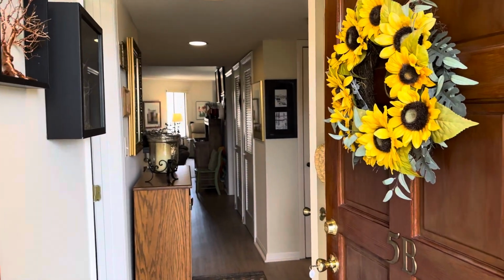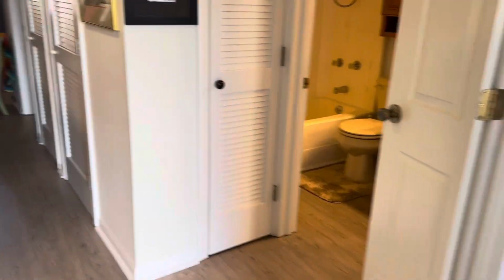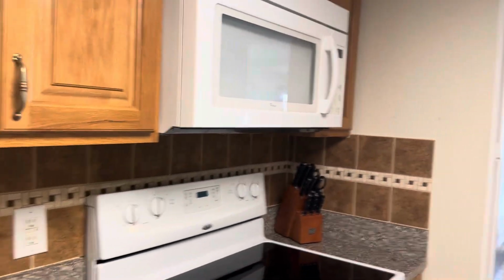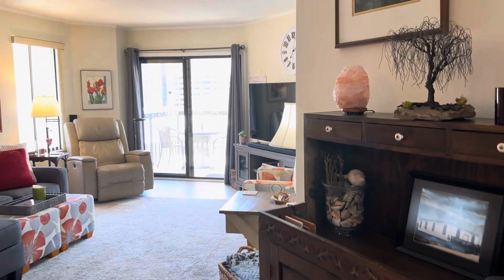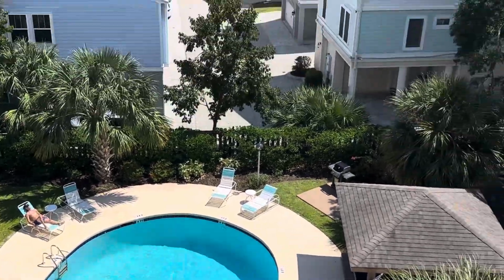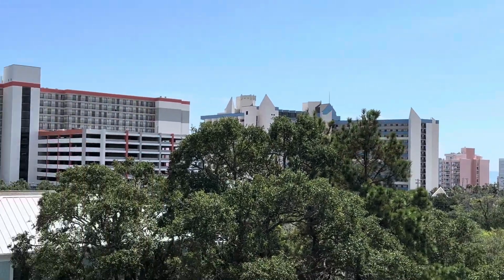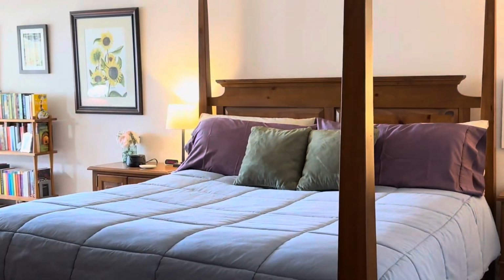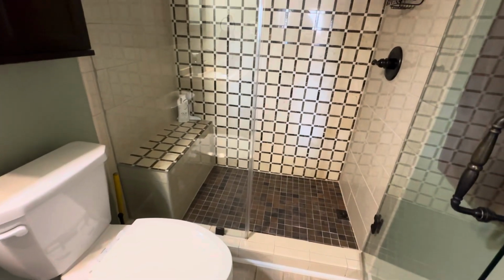310 73rd Avenue N., Myrtle Beach, SC 29572. Unit 5-B. Ocean View Condo For Sale in Palm Ridge II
Welcome to your new place at the beach! Not only is this super cute ocean-view condo located just a short walk to the beach, it's also conveniently located close to shopping, grocery stores, medical facilities, and some of the best restaurants in the area. Features include an open floor plan with lots of natural light, an open kitchen and living area, a large master bedroom, a den/office/study, and a private balcony with a view of the beautiful Atlantic Ocean.  Palm Ridge II has its own private pool, and since short term rentals are not allowed, it also has a great sense of community.  Come see this one before it's too late!